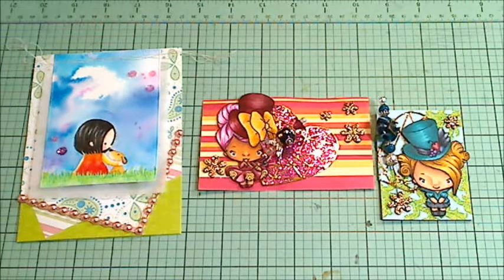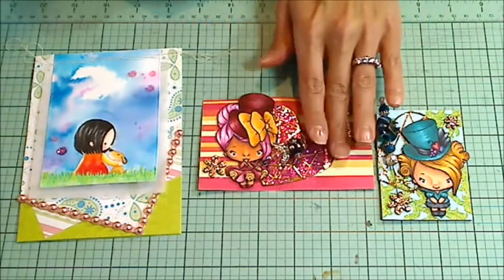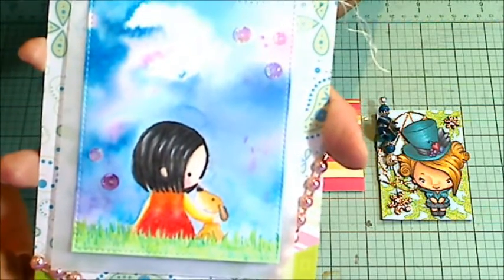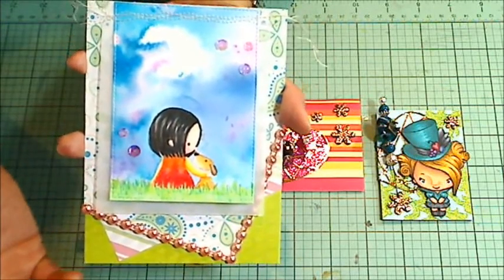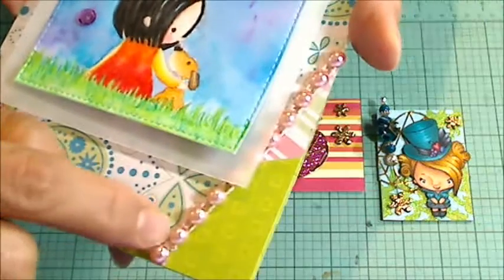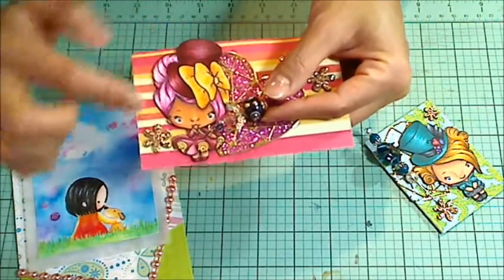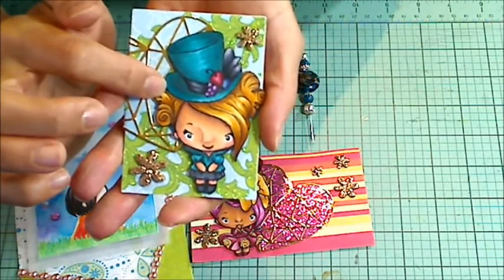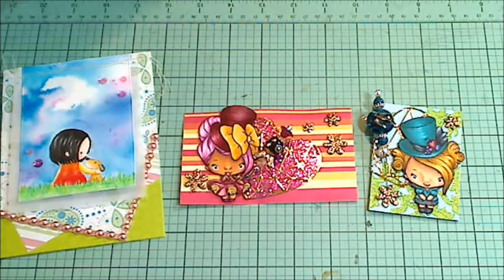Card, ATC, IC and Stick Pins VR to HappilyEllaAfter's Gorjuss Girls Challenge